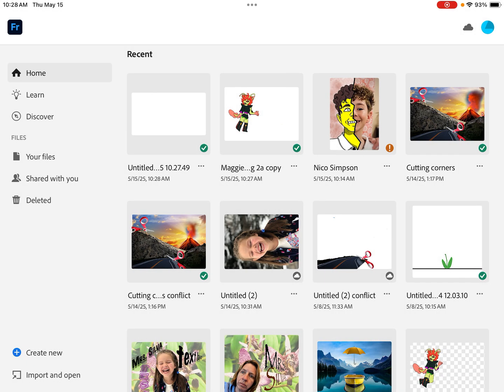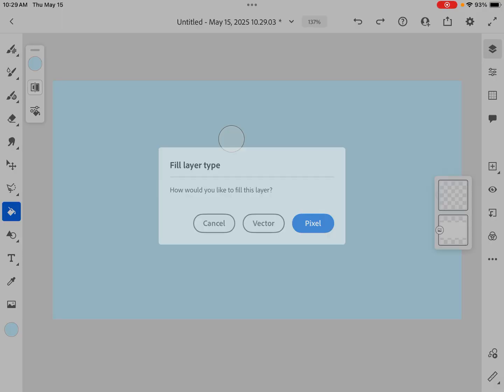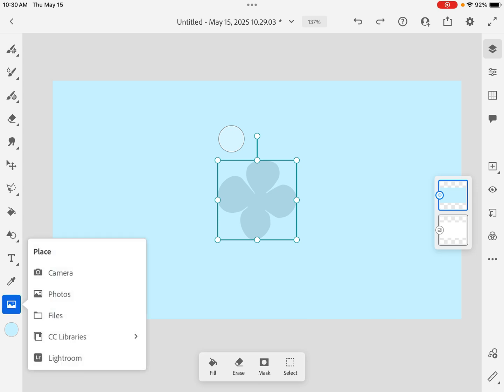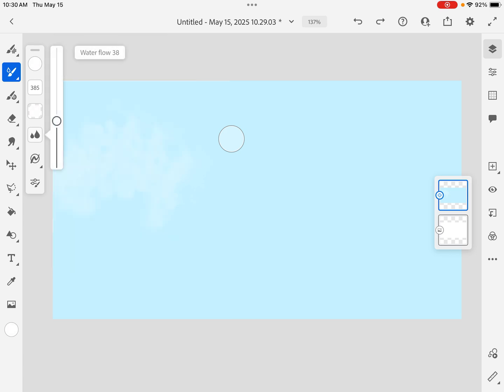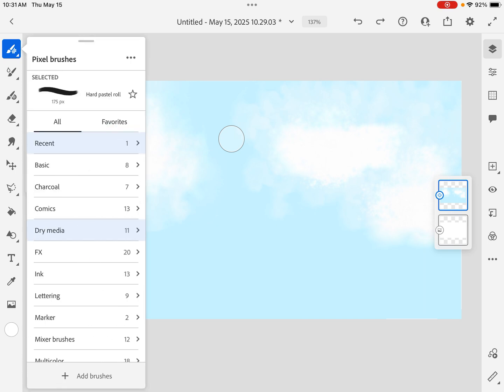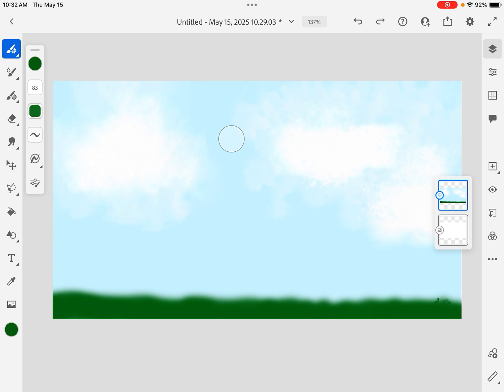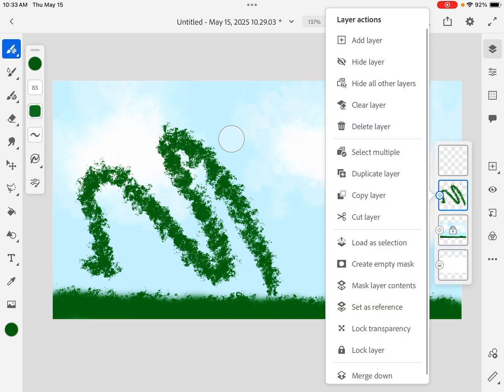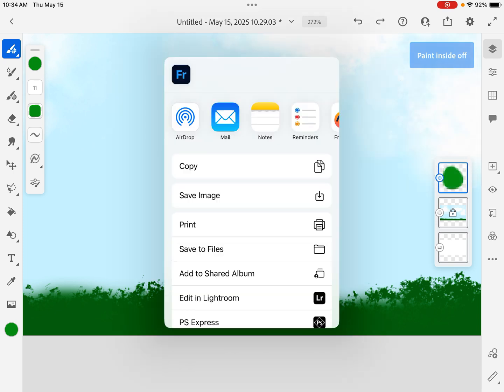Drawn animation Tutorial #1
Using adobe fresco to create animation frames